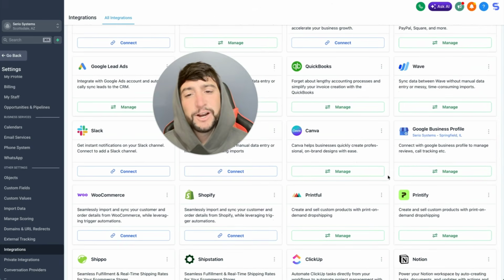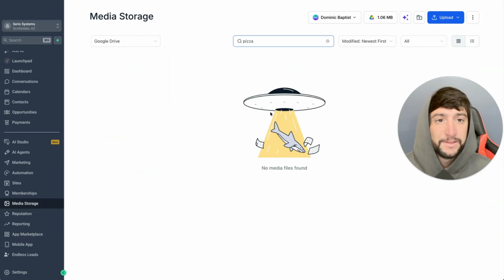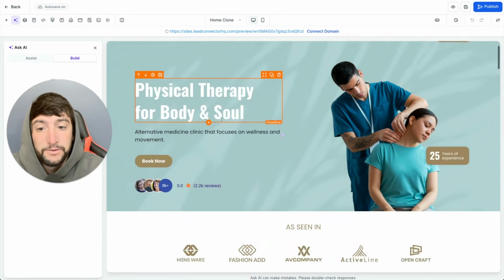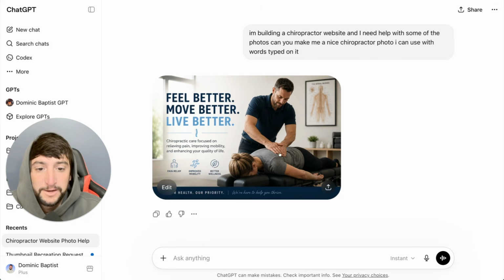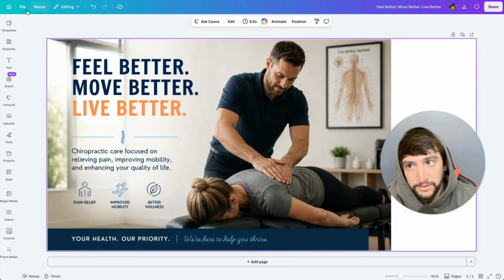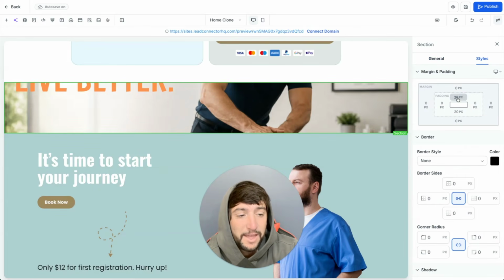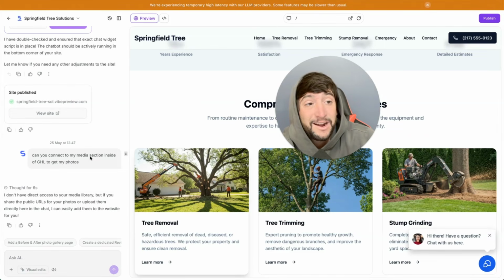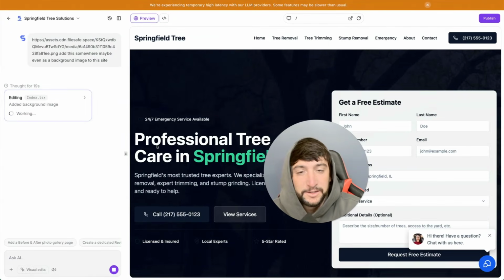GoHighLevel Canva Integration Tutorial (My Best Tricks)